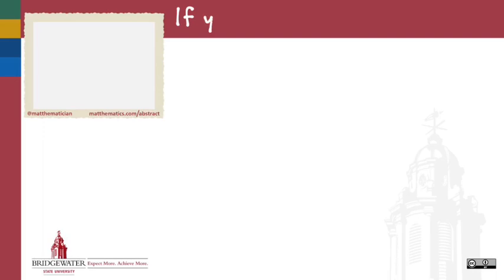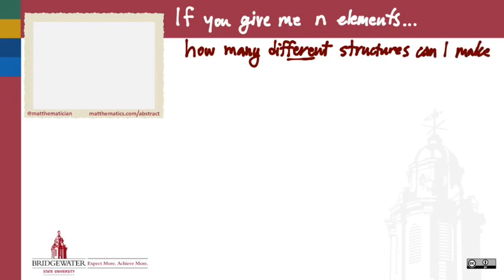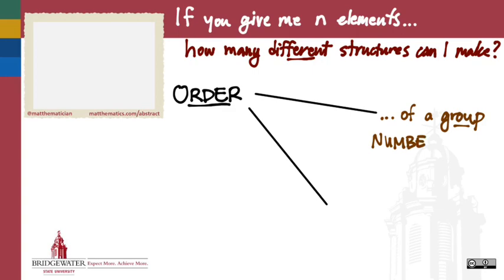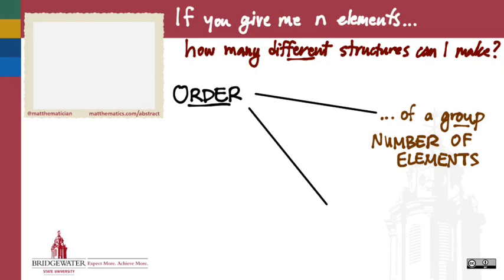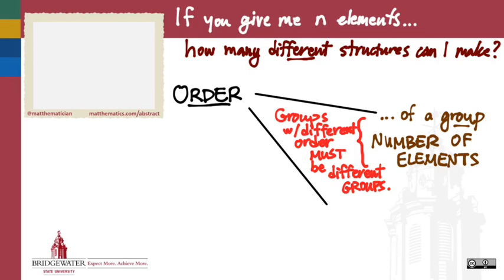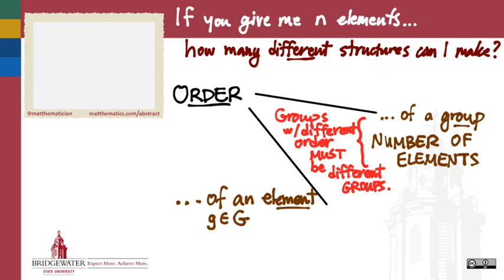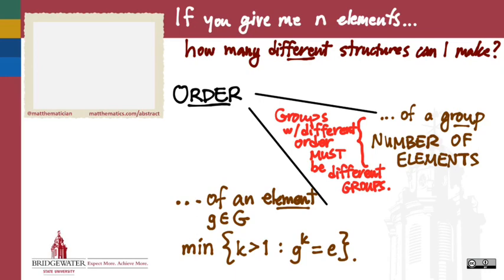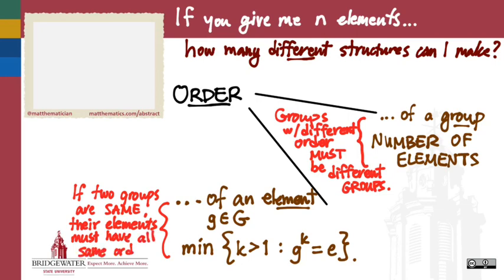301.3 Introducing Order (of Groups, of Elements)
Class discussion of two ways we use the concept of order to characterize whether groups are “the same” or “different.”